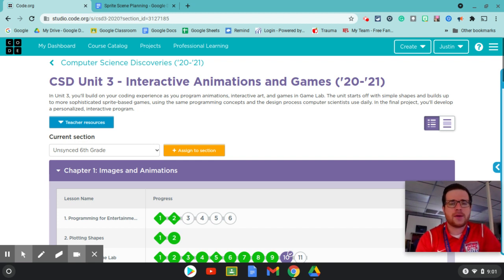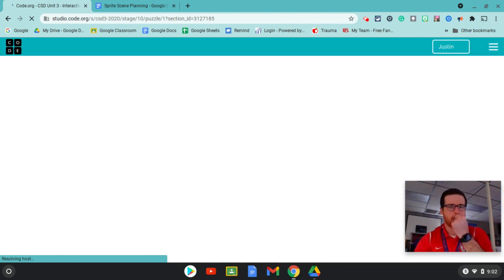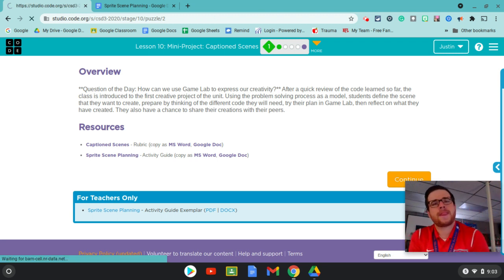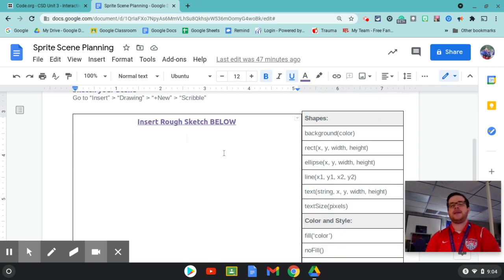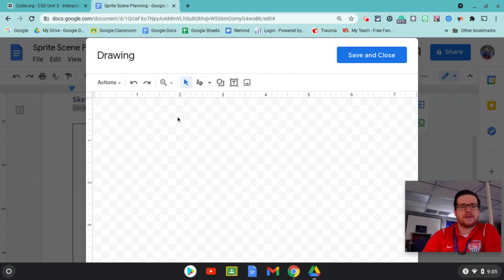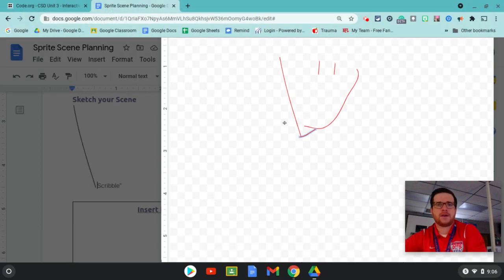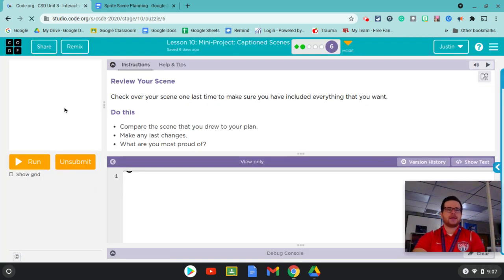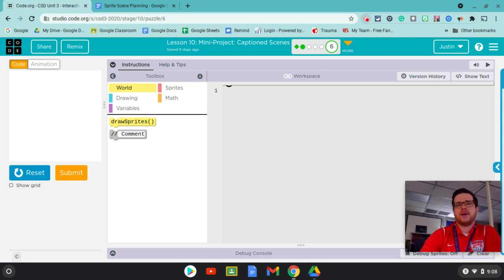Week of March 15th (7 & 8)